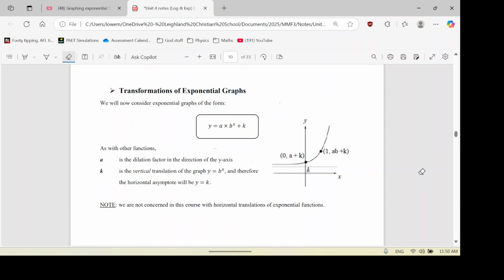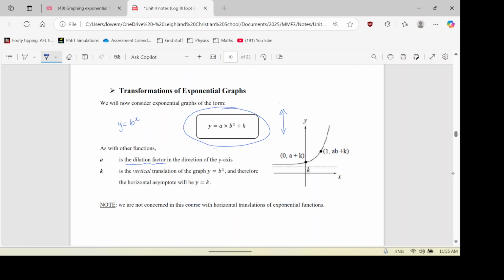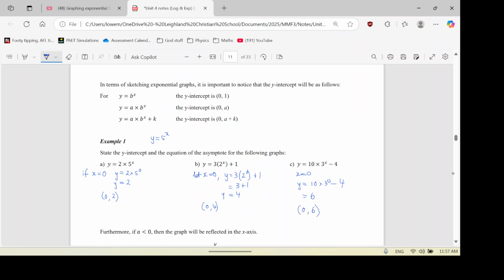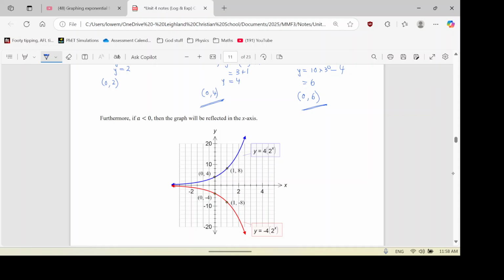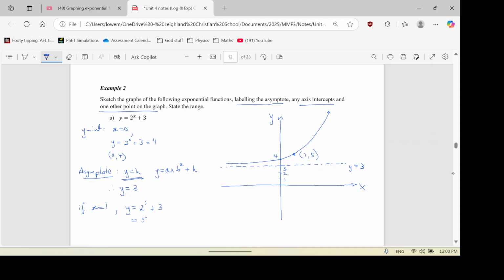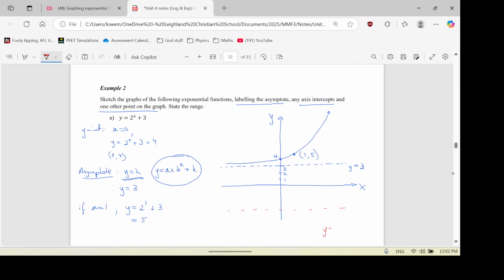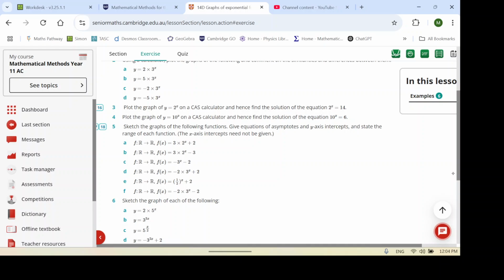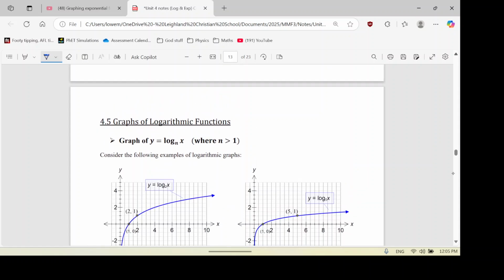Transformations of Exponential Functions